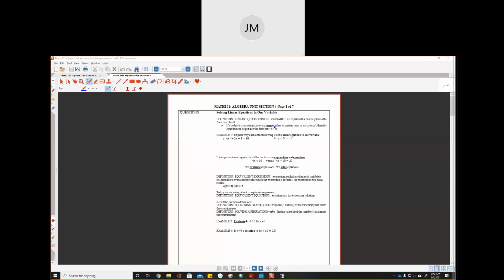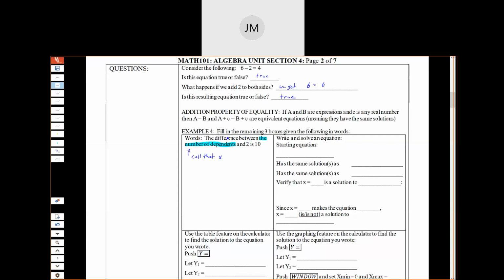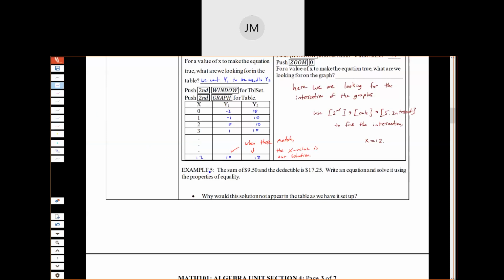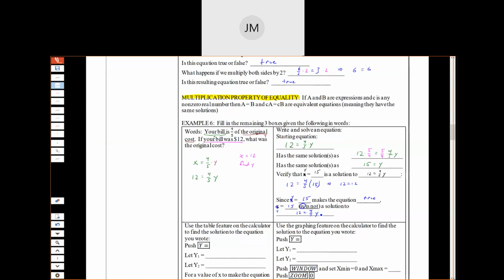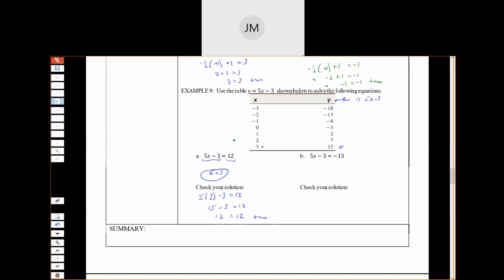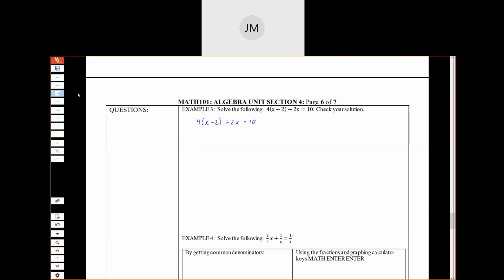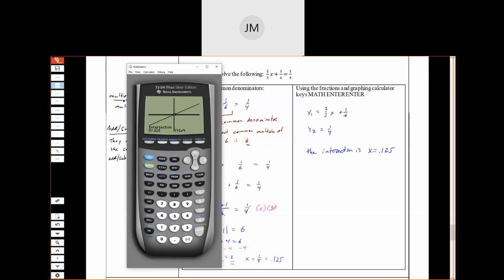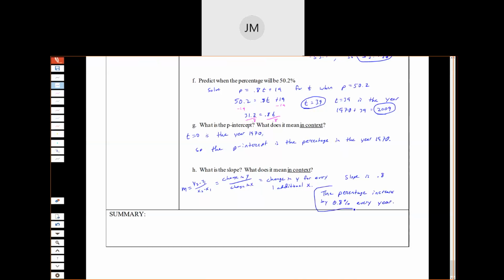4.4 - Solving Equations